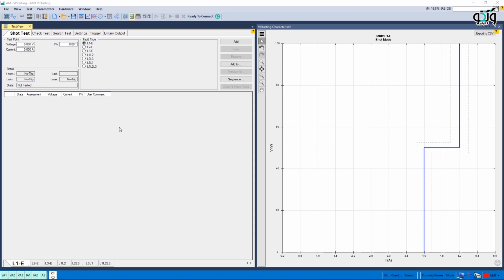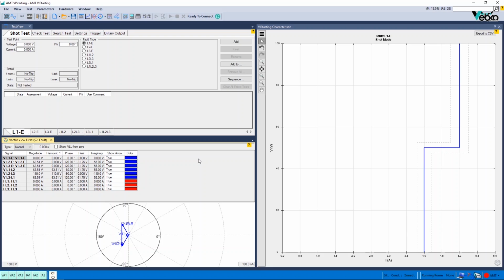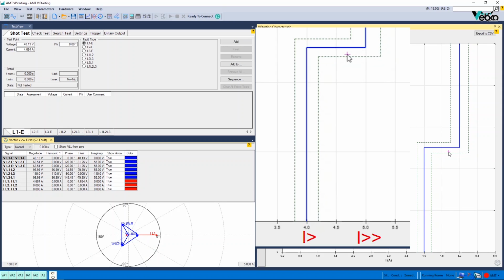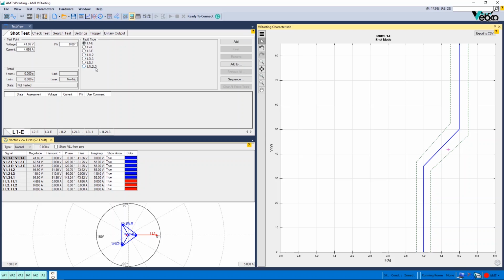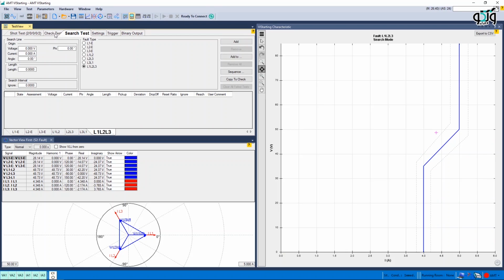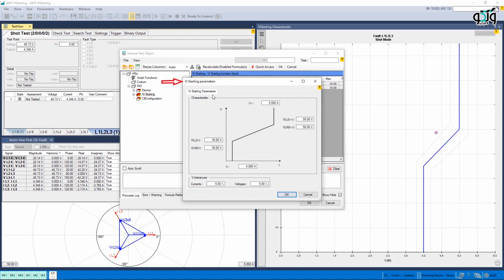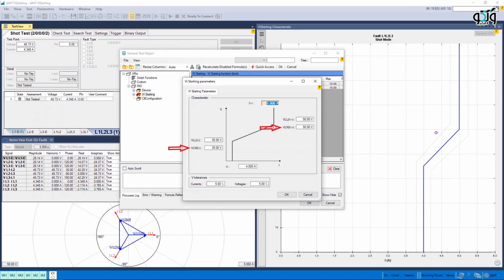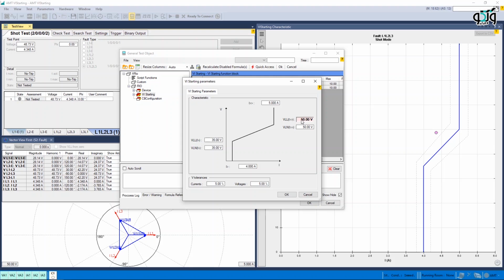Introducing "VI STARTING" Room | RELAY TESTER | ELECTRICAL ENGINEER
“VI Starting” room is designed to test “51V” function. In this function, the Over current unit trip depends on the voltage drop. In fact, “VI Starting” is a current function whose “Pickup” is linked to voltage...